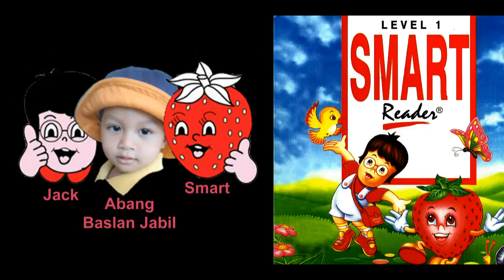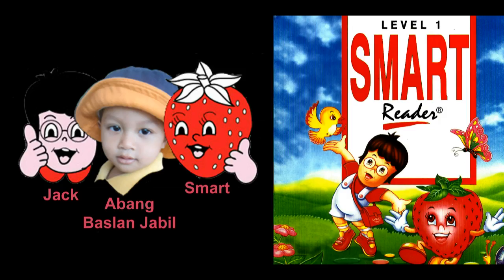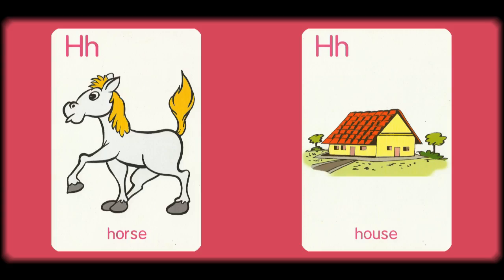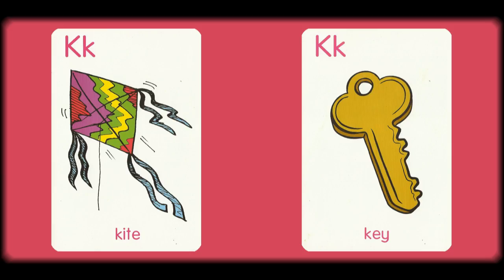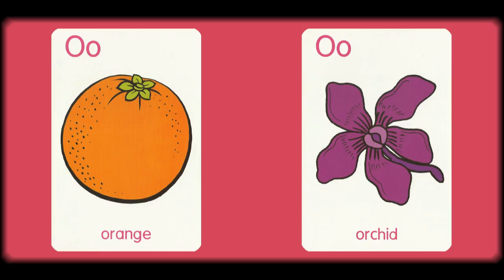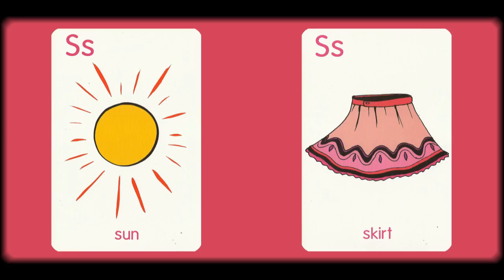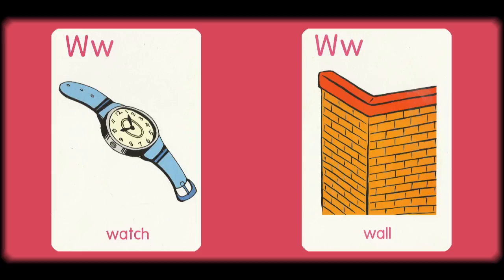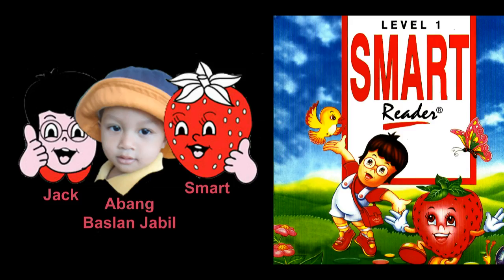iPhone 020101 Vowels I Love You & The Sound Of ABC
Smart Reader Kids